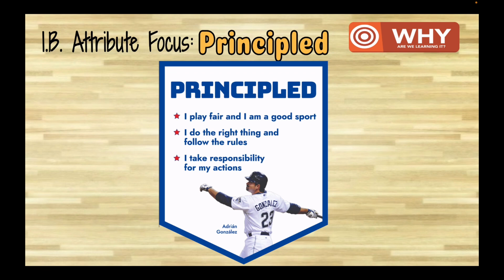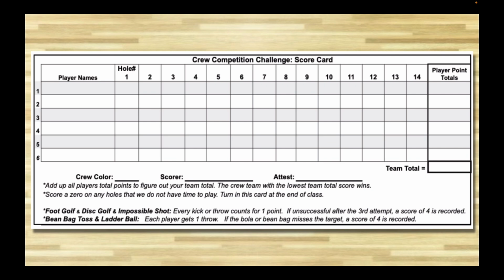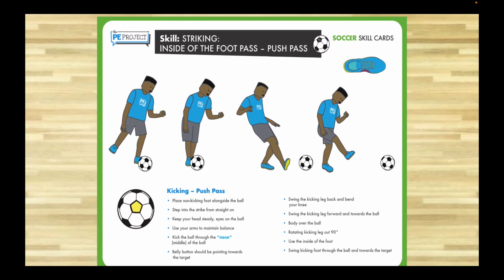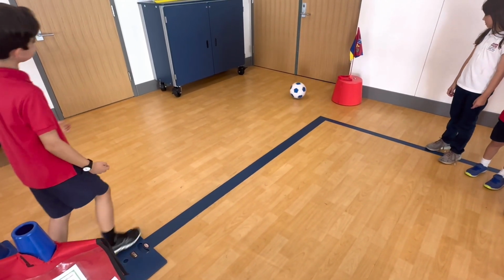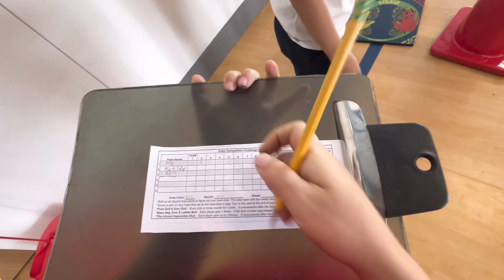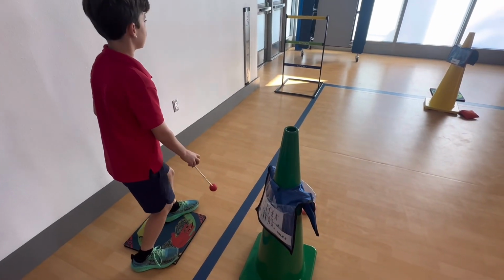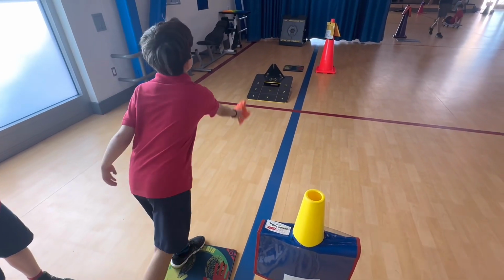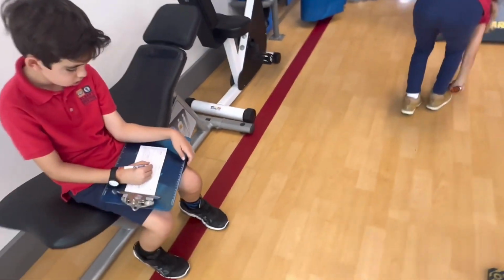Crew Competition Challenge Overview